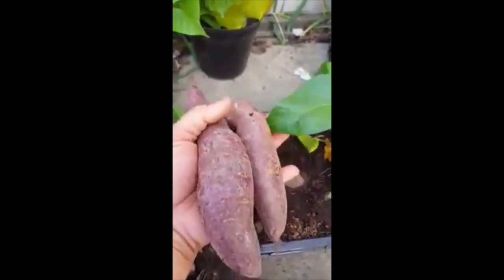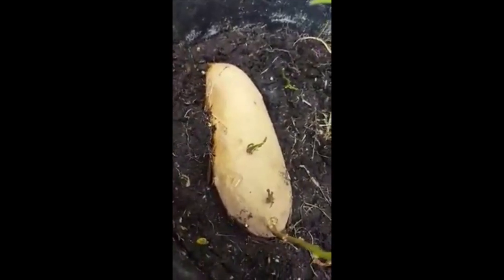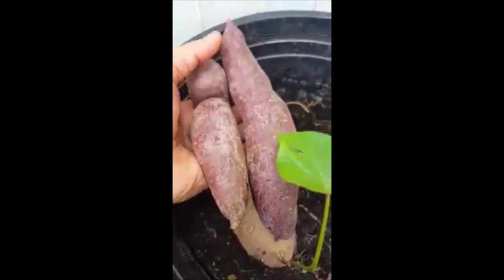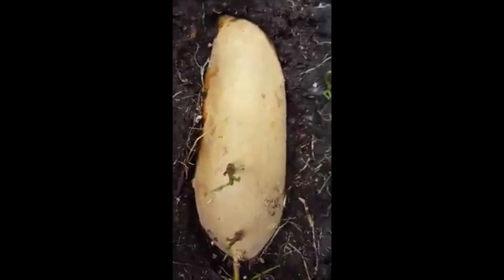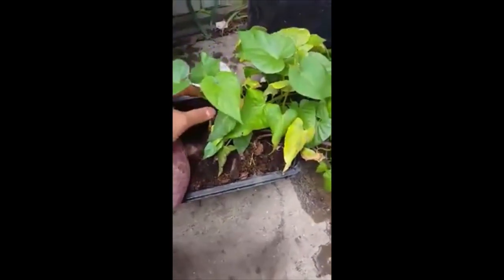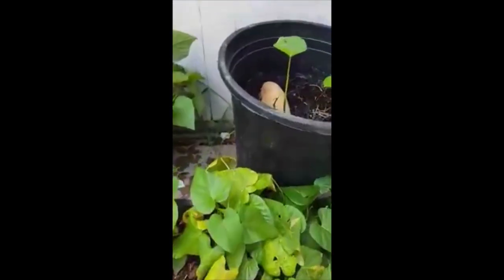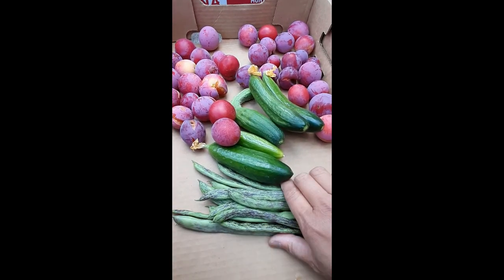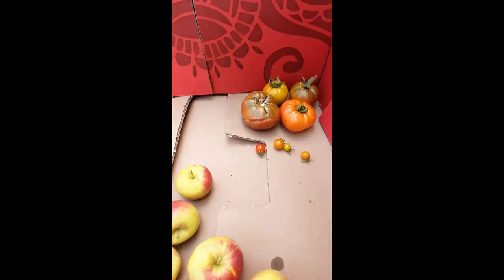Garden Transformation (2012-2021)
Please join me in looking back to my garden journey from 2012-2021.
What a way to look back how much I learned through this journey and enjoyed so much. I love all the moments, especially those times shared with my love ones! I am so blessed to find joy in gardening.